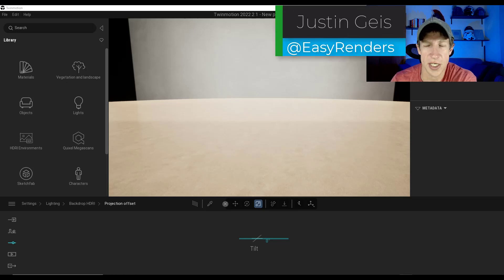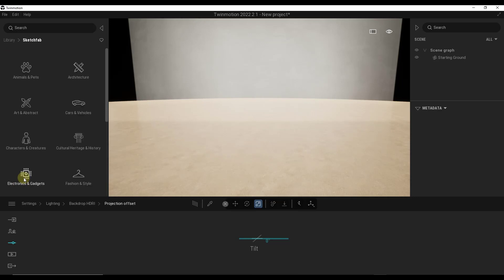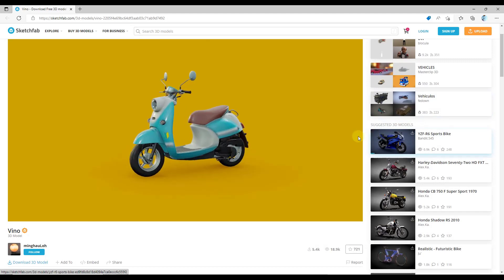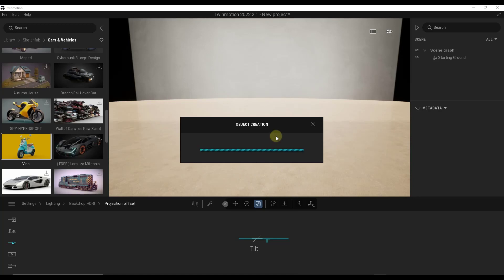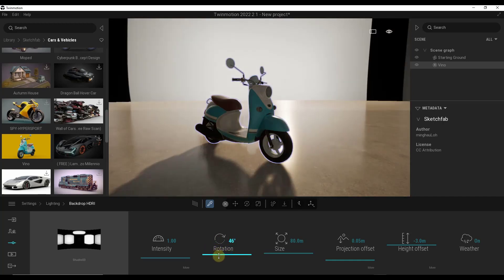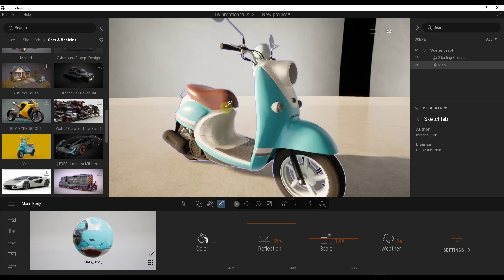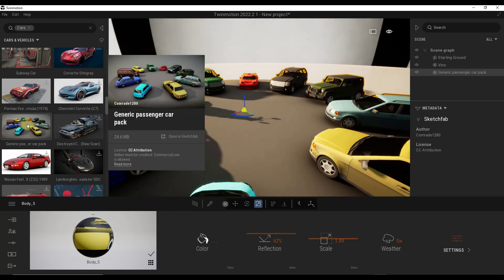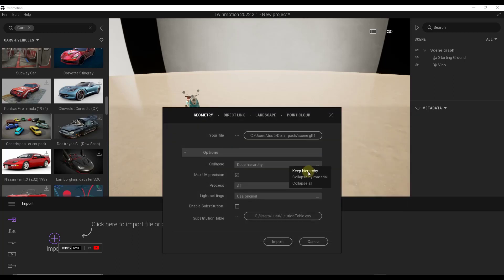GAME CHANGER - Using SketchFab Models in Twinmotion!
In this video, we talk about different ways to use SketchFab models in Twinmotion, including using the native download feature and using GLTF import to get more control over individual objects and materials!

TIMESTAMPS
0:00 - Introduction
0:12 - The Twinmotion Essentials Course
0:40 - How to download Twinmotion models into your renderings
2:39 - Adjusting materials of downloaded models
3:21 - Viewing downloaded model metadata
4:07 - How to download models so you can edit individual objects and textures
6:25 - Editing individual materials on SketchFab objects